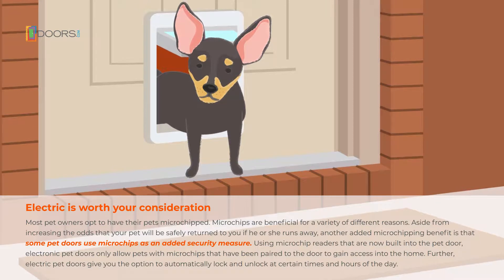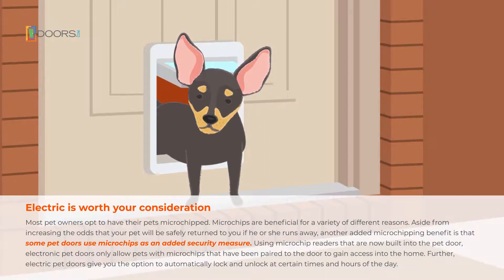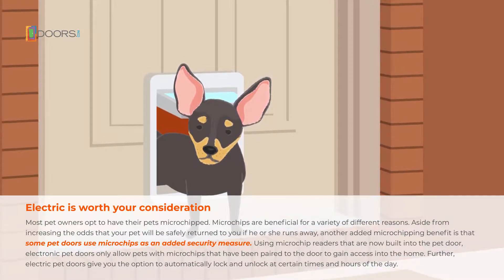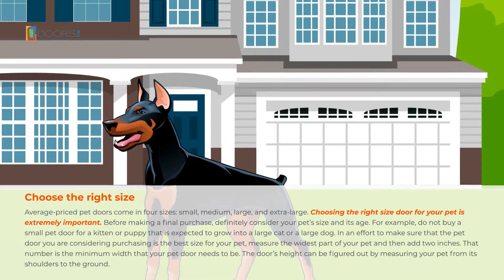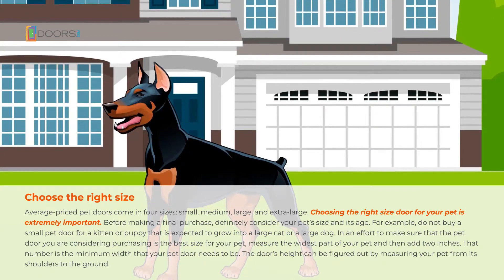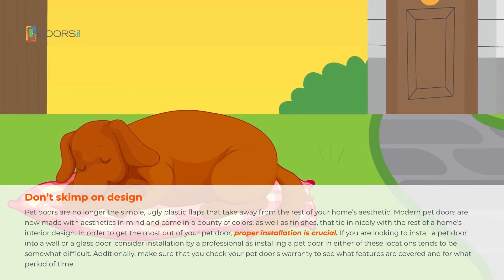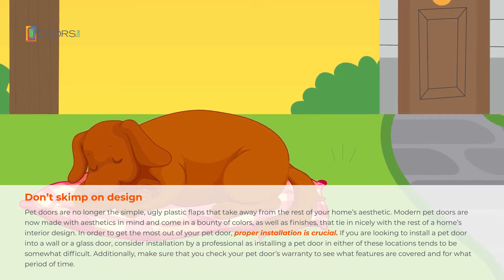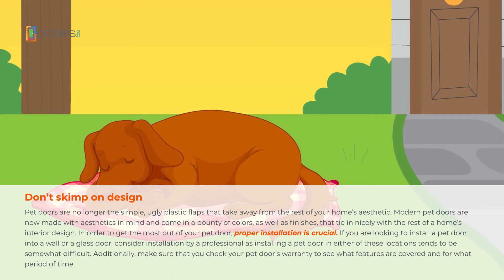average priced pet doors